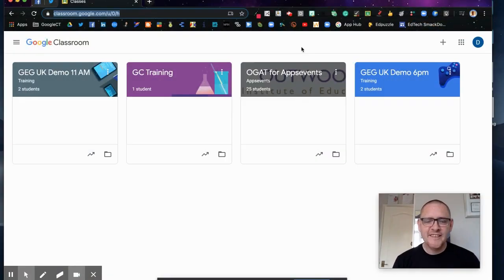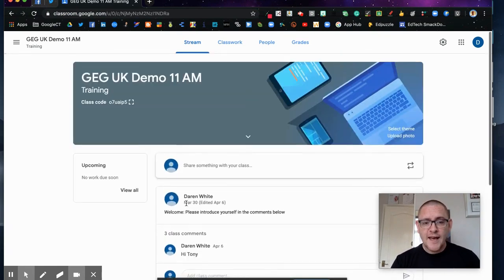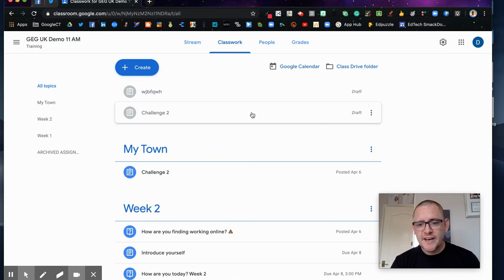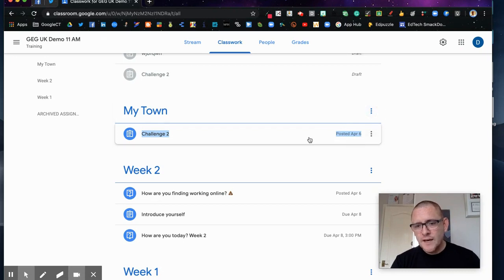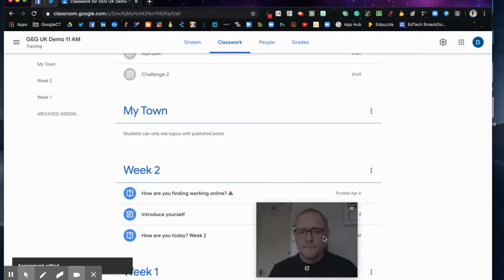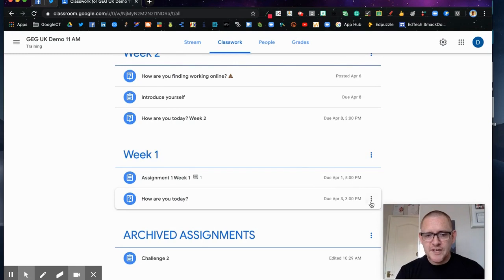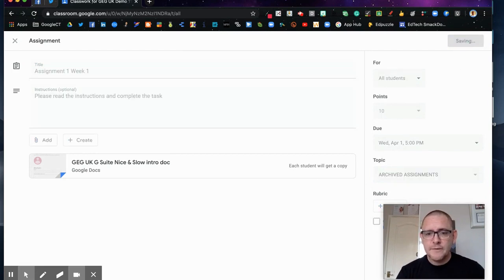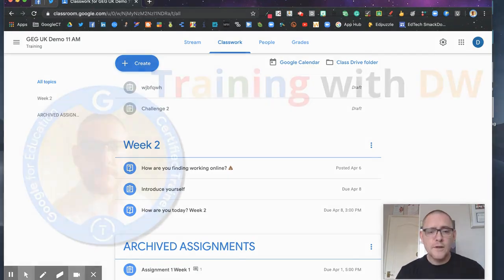Archive Hack for Classroom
How to hack your own Archive folder for Google Classroom